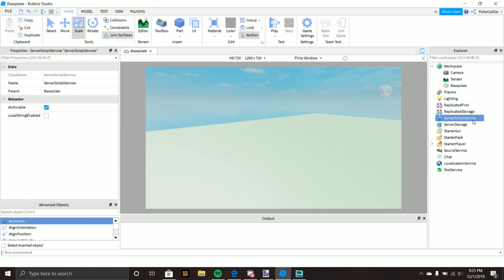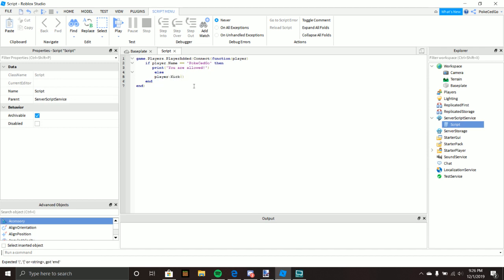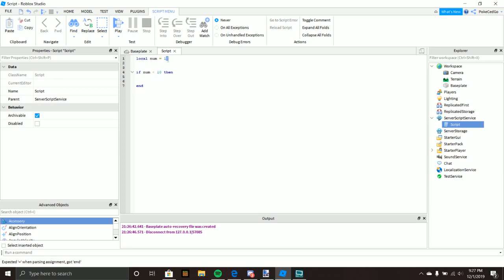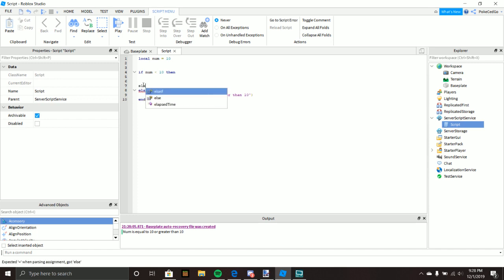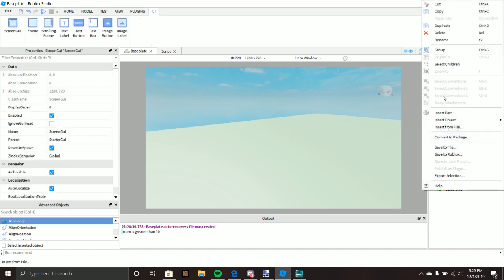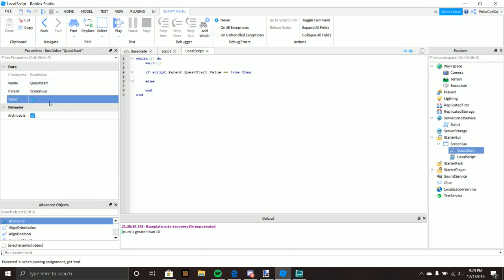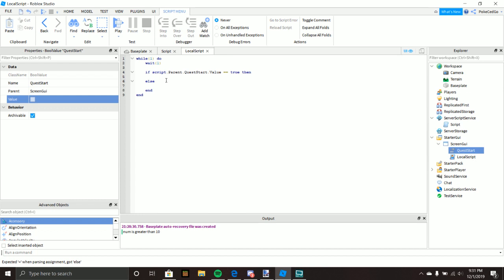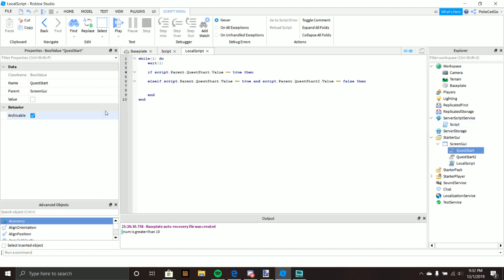If, elseif, & else | Roblox Lua